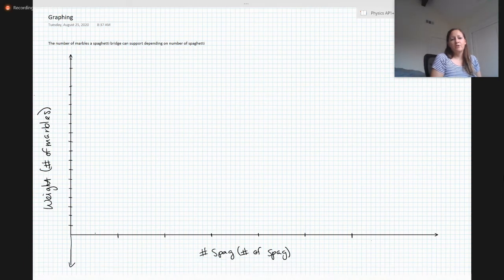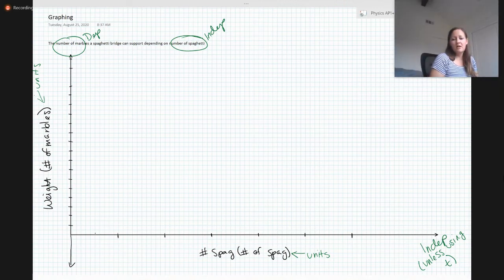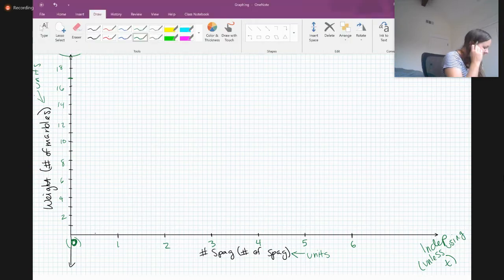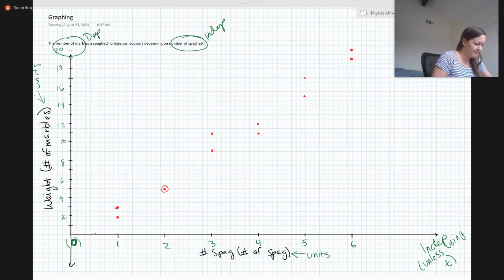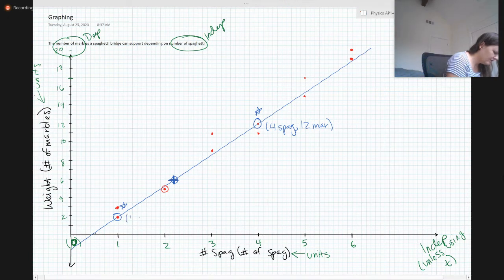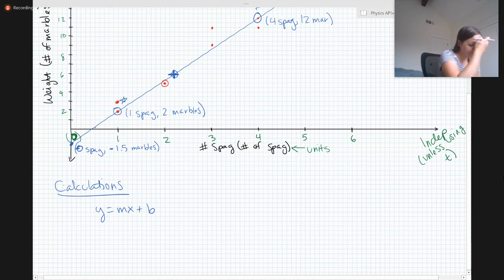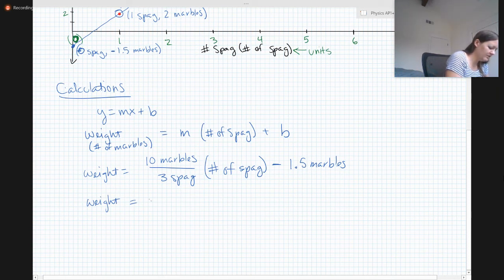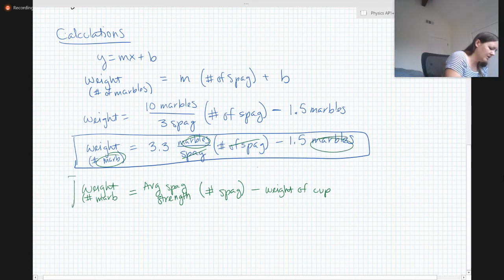Graphing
What I look for in a graph